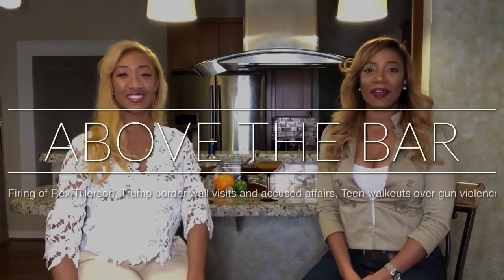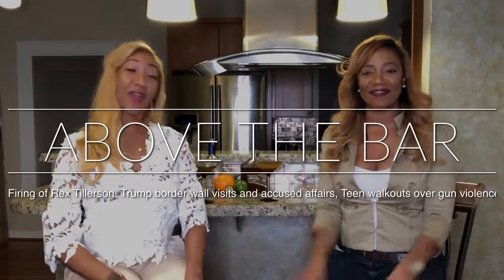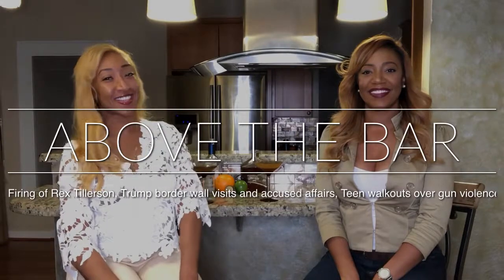Above the Bar Episode: Rex Tillerson firing, Trump Wall Visit and affair claims, & School Walk out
Join us this week we feature the Vanilla Orange Daiquiri libation and discuss the firing of Secretary of State Rex Tillerson, Trump visit to his proposed border wall and the affair claims by Stormy Daniels and others and the national school walkouts following the Parkland shooting.